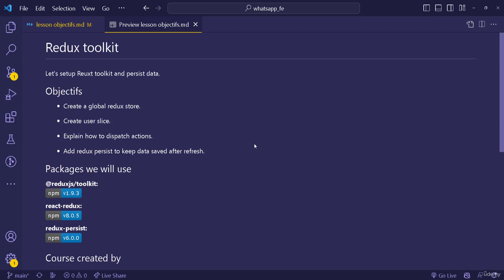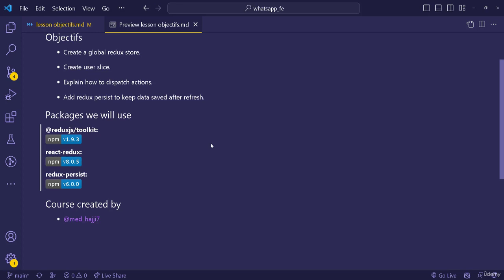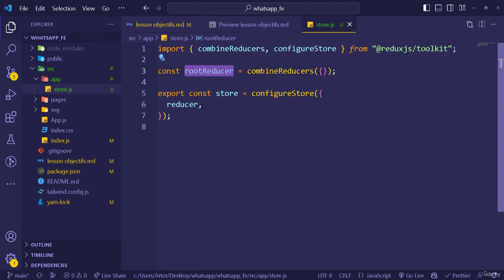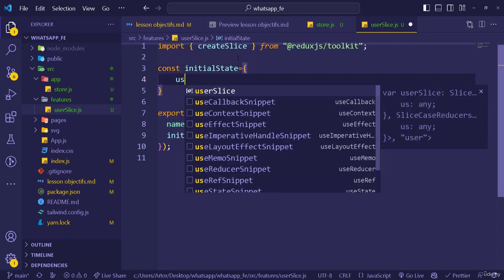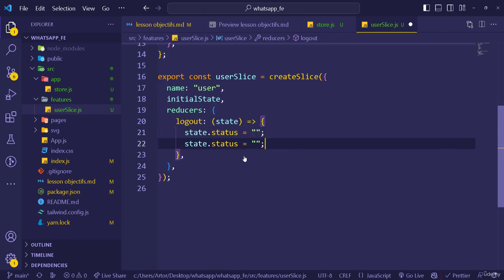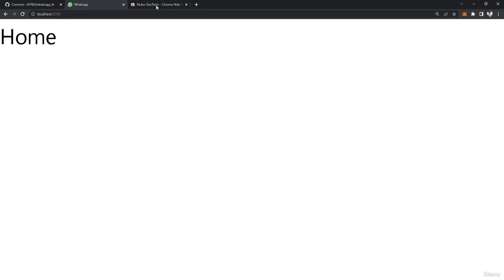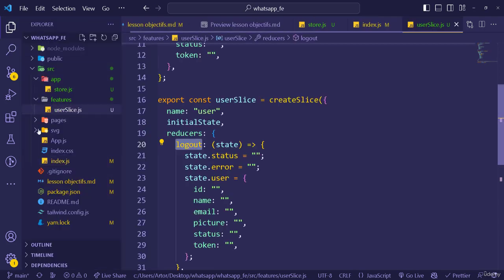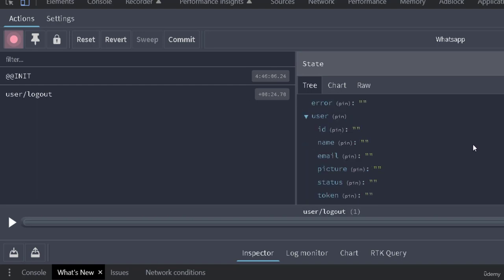14 Setup redux toolkit store and explain how dispatch actions